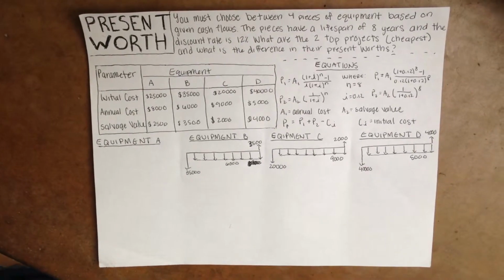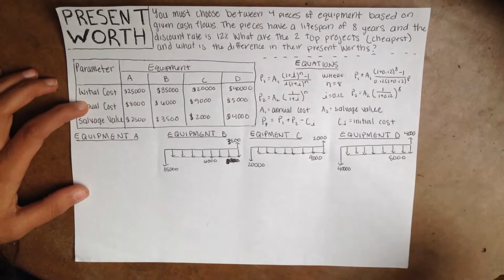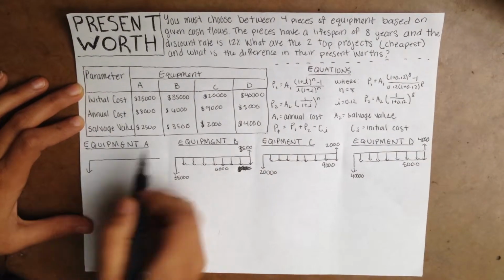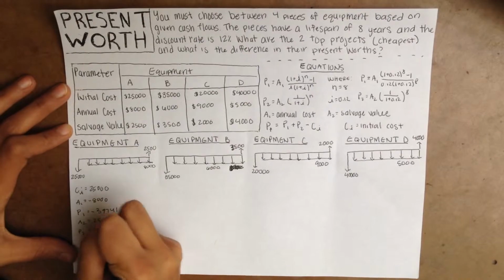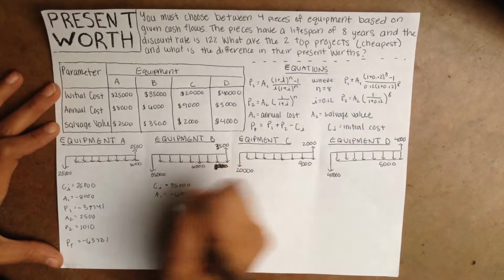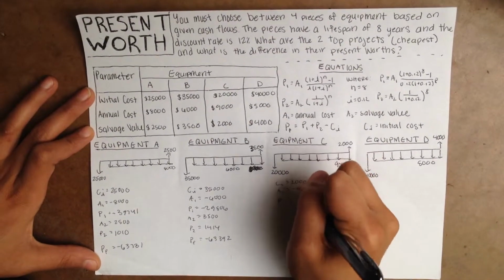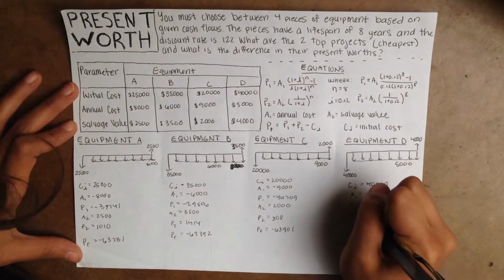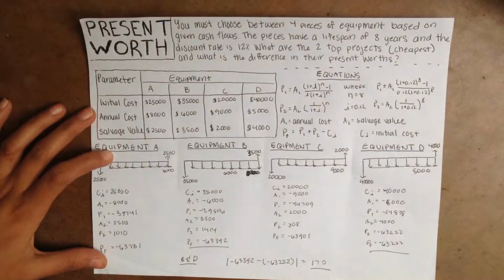Sample FE Problem: Present Worth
Cash flow diagrams, present worth, discount rate.